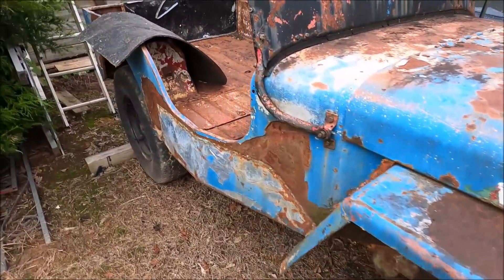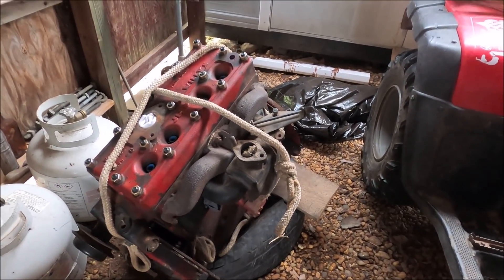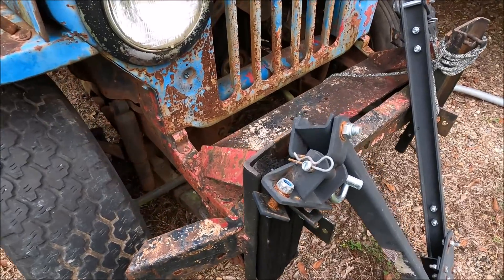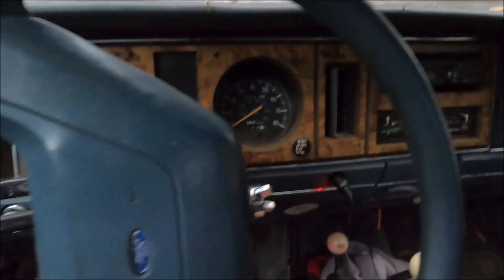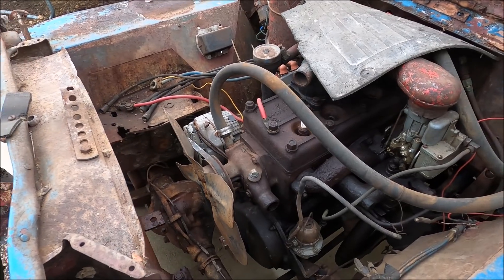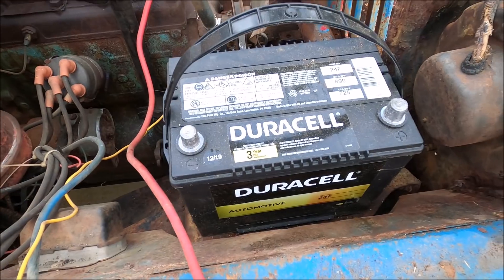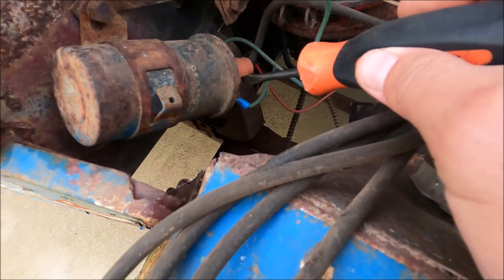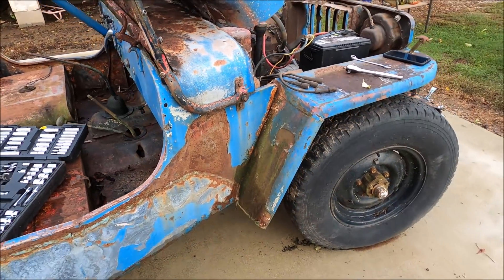1947 CJ2A Engine Swap Part Two: Walkaround & Cold Start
Spring is here so time to get a plan.

Classic Mail Box:
POB 104